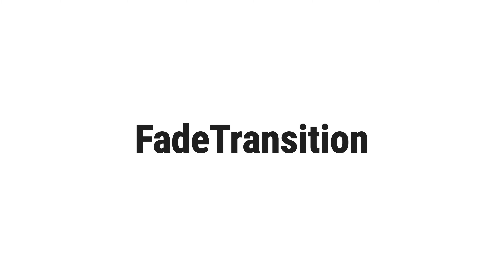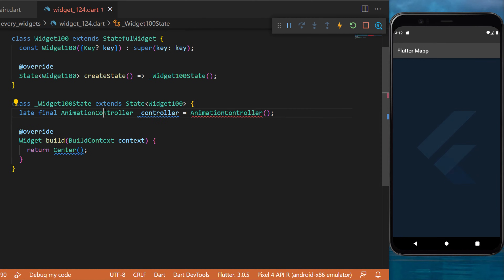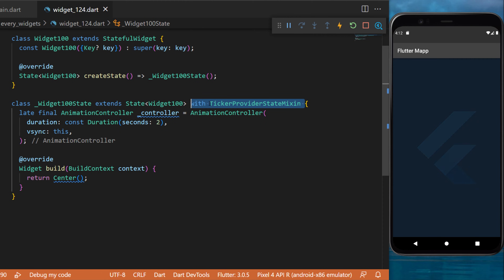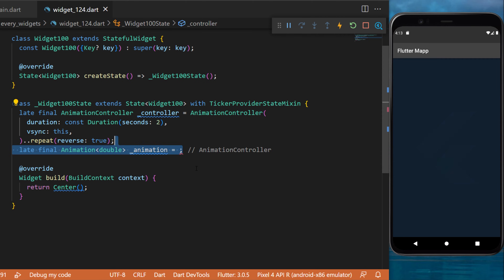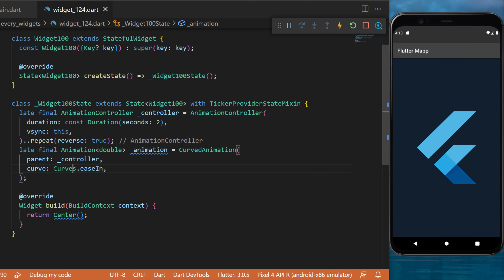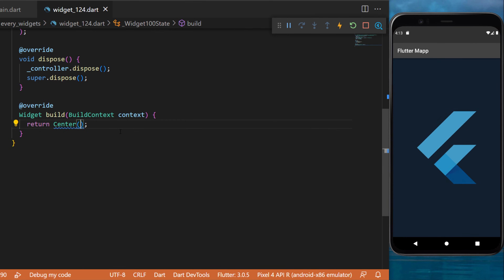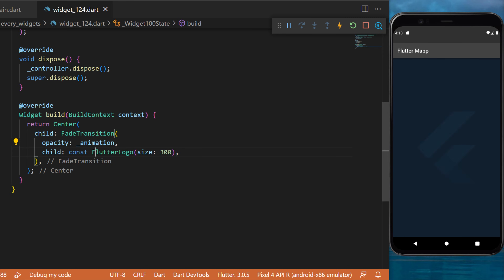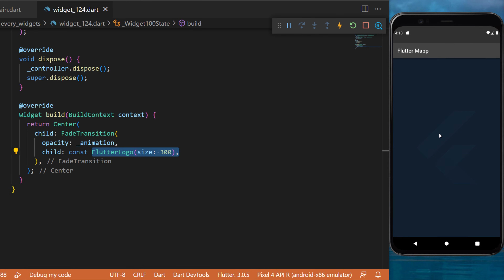Flutter FadeTransition Widget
This Tutorial will show you how to use the FadeTransition with flutter. To learn more about every flutter widgets, you can check our flutter playlist about all flutter widgets
This was how to make and use the FadeTransition widget within your Flutter app

OVERVIEW
0:00​ FadeTransition Flutter